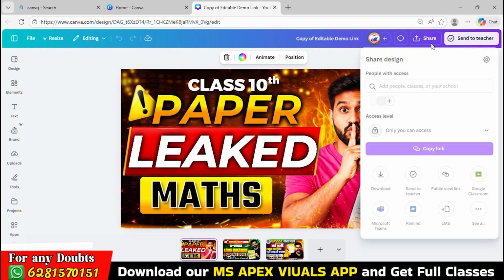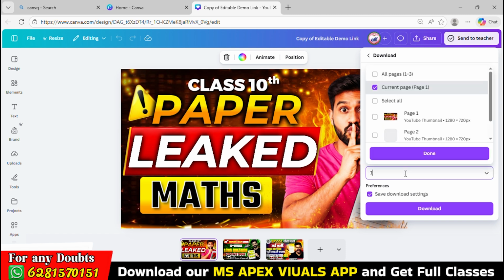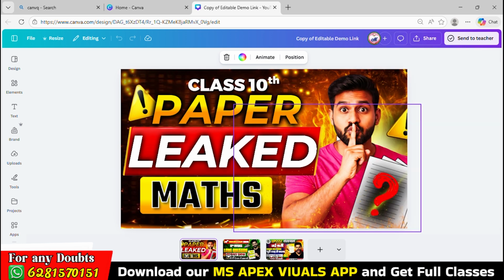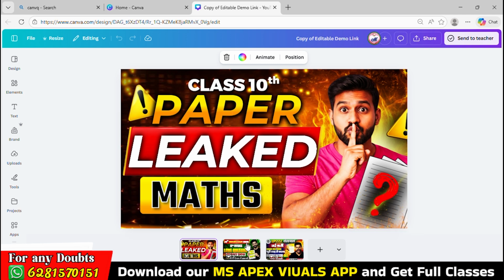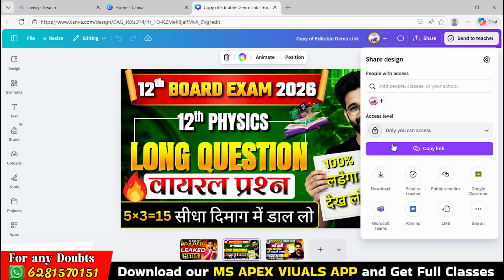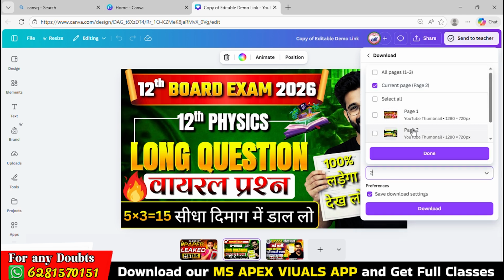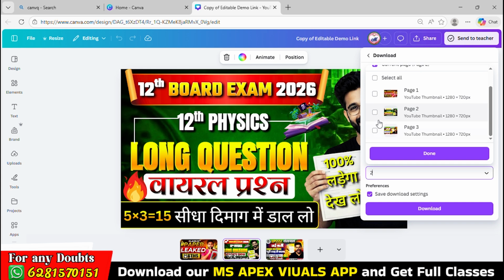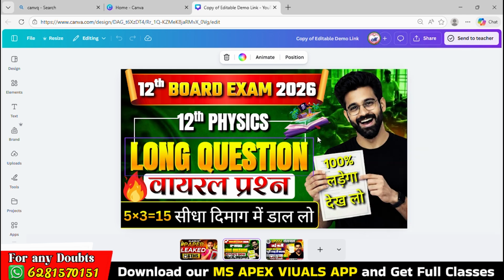How to Download One Page from Multiple Pages in Canva | Canva Tutorials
Struggling to download only ONE page from a multi-page design in Canva?
In this video, I’ll show you how to download a single page from multiple pages in Canva step by step — fast, easy, and without any confusion.

This Canva trick is perfect if you’re creating:

YouTube thumbnails 🎯

Instagram posts & reels

PDFs, posters, or designs with multiple pages

👉 No need to delete other pages — just select and download only the page you want!

✔ How to download one page in Canva
✔ Canva download settings explained
✔ Best export format for YouTube thumbnails
✔ Time-saving Canva tip beginners miss

⏱️ Chapters

00:00 – Problem explained
00:20 – Canva download option
01:00 – Select only one page
01:30 – Final export (PNG / JPG)